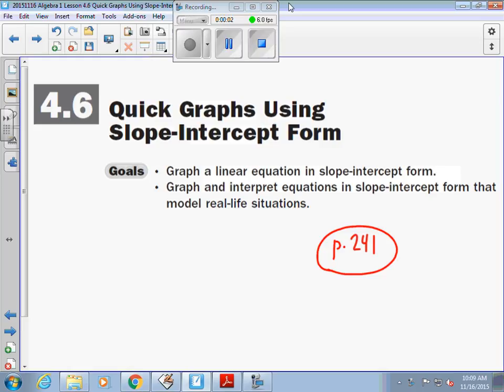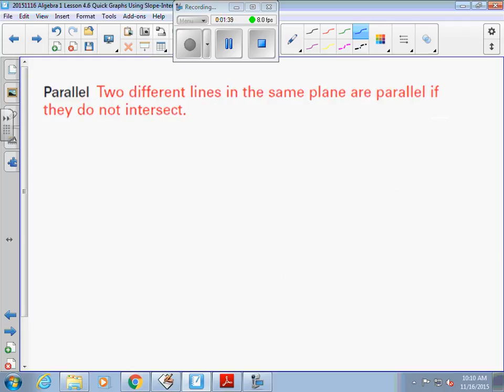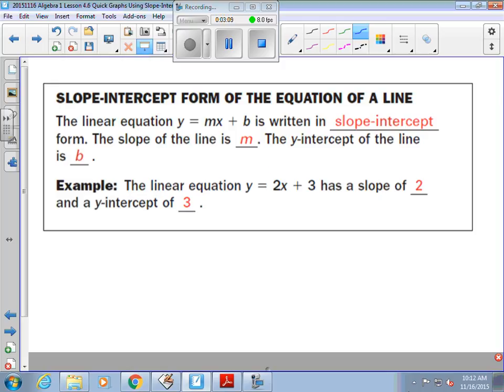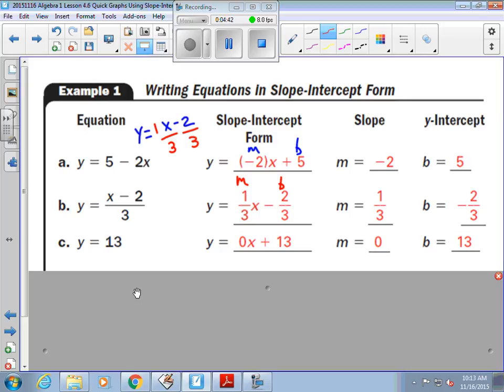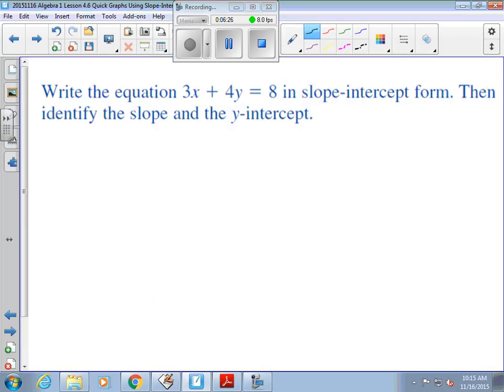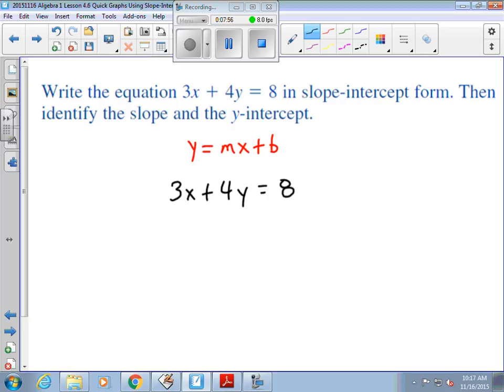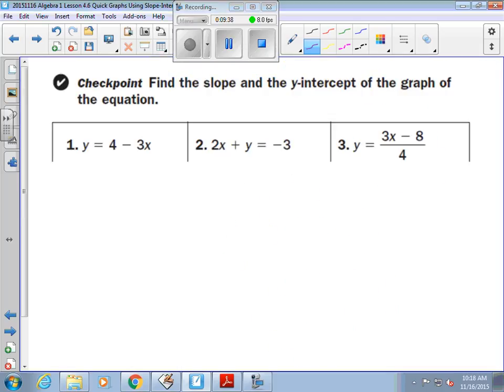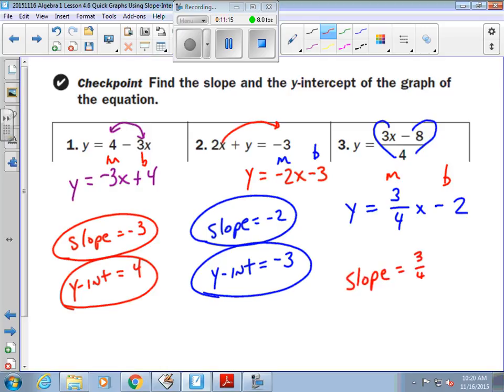Algebra 1 Lesson 4 6 Quick Graphs Using Slope Intercept Form part 1